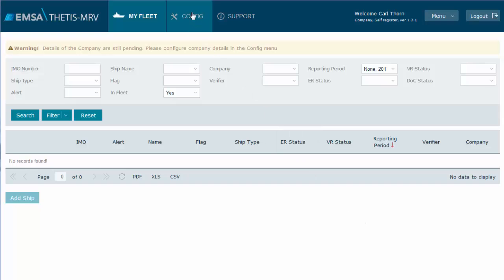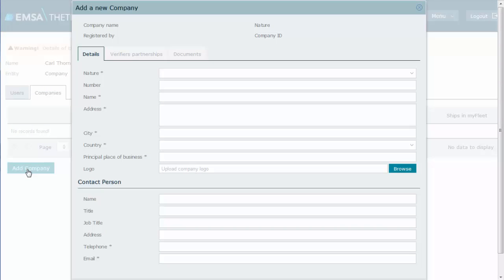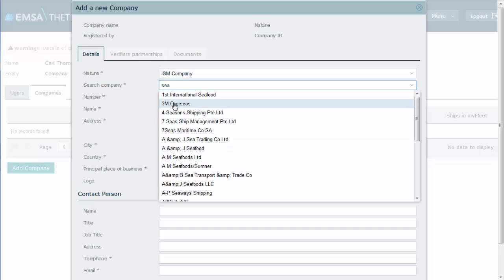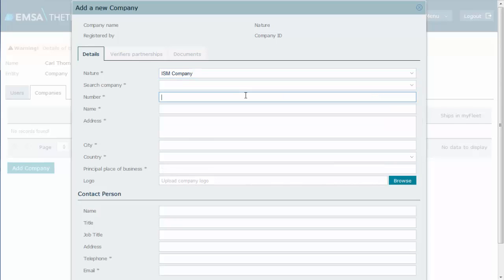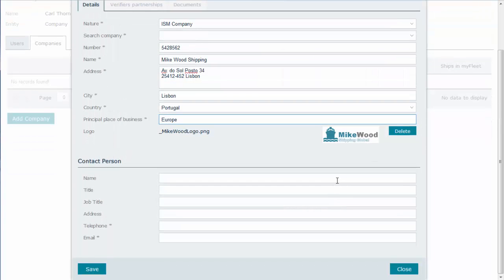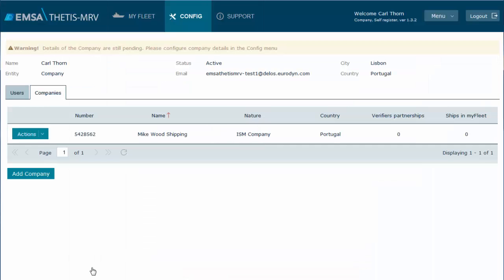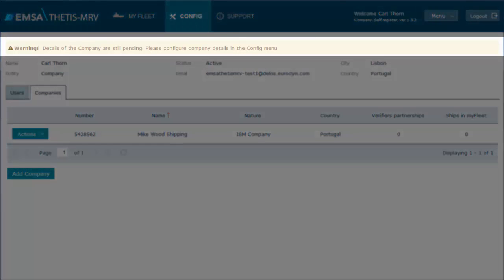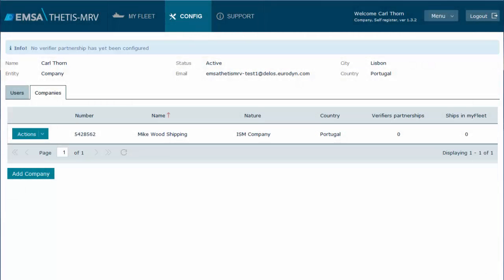C03 Config Company